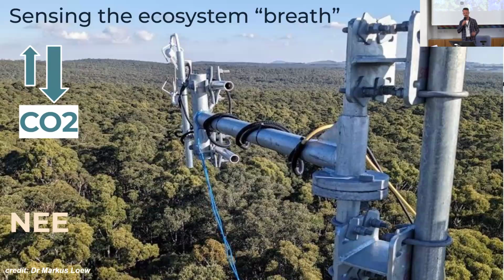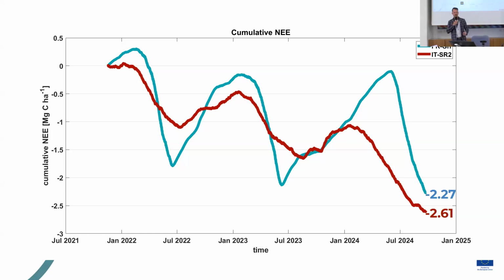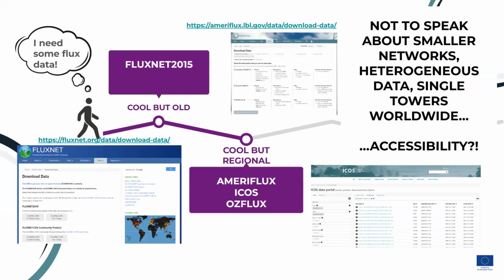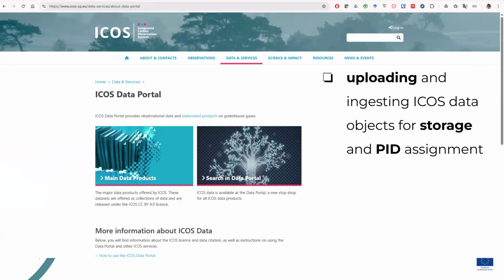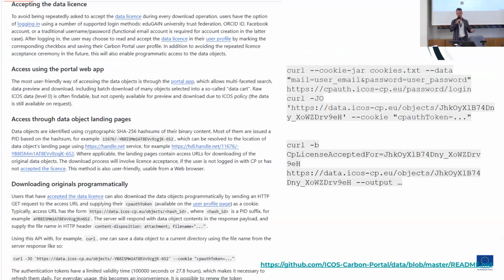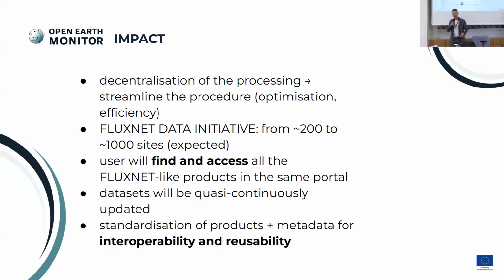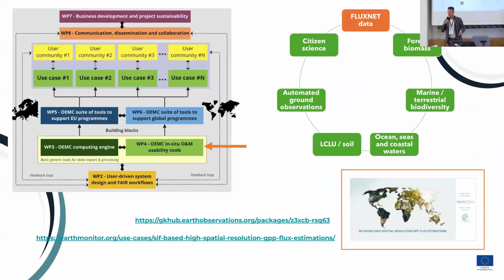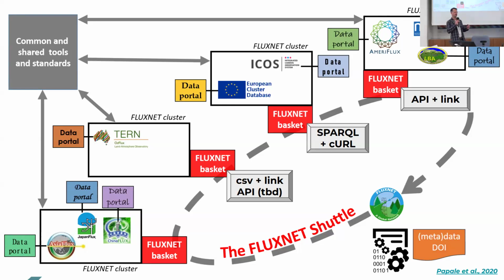Simone Sabbatini: A Unified Tool to Access Flux Towers Data Worldwide